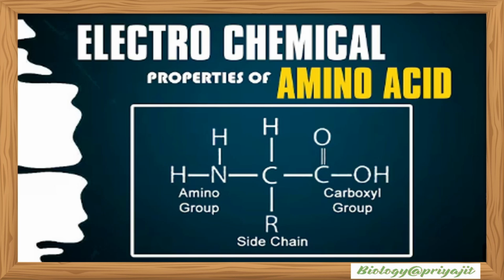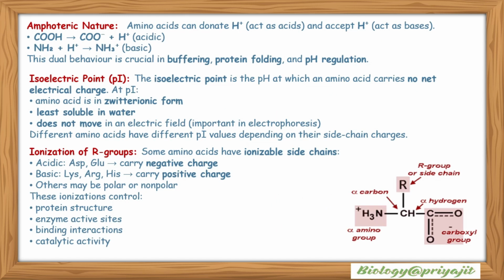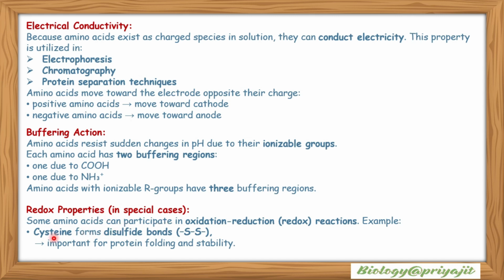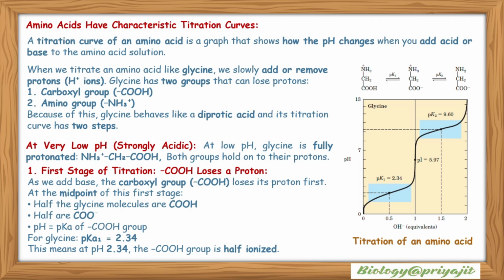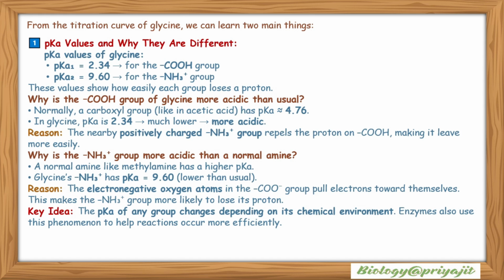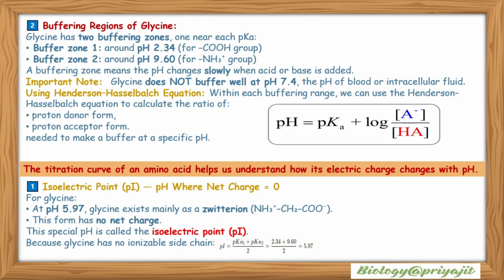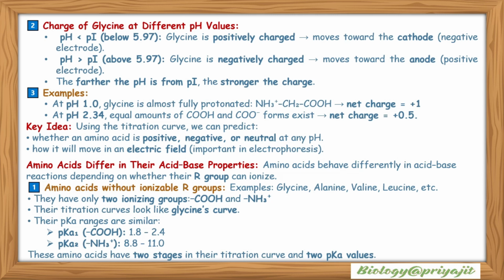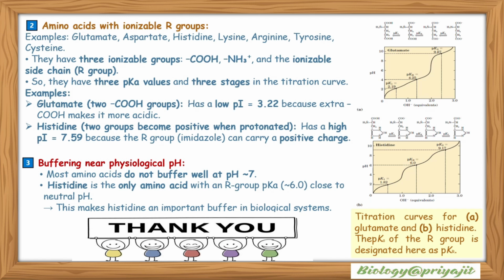Electro-Chemical Properties of Amino Acids Explained | pKa, Zwitterion & pI for UG/PG/NET.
Unlock the electro-chemical behavior of amino acids in this clear and exam-oriented biochemistry lecture! In this video, we explain how amino acids ionize, how their charge changes with pH, and why concepts like pKa, zwitterion, and isoelectric point (pI) are essential for understanding protein structure and enzyme function. Perfect for UG, PG, and NET Life Science students, this session breaks down complex ideas into simple, visual, and easy-to-remember explanations. Master amino acid ionization, buffering zones, and charge prediction with real examples and illustrations. Ideal for your university exams, CSIR-NET, GATE-Life Science, and Biochemistry courses!